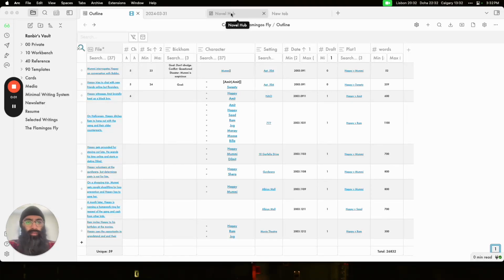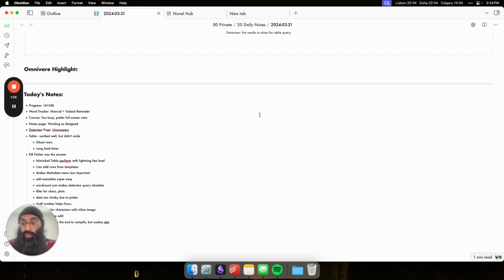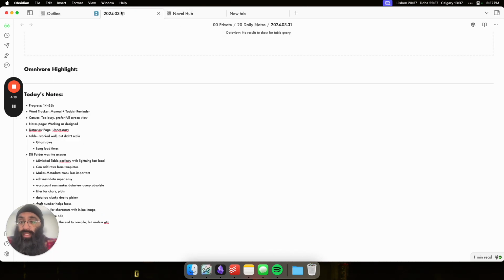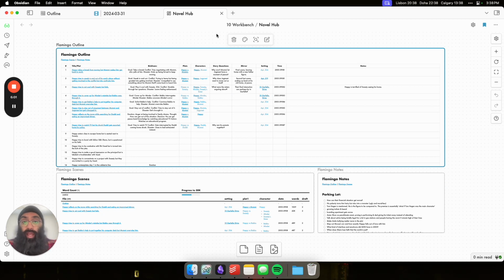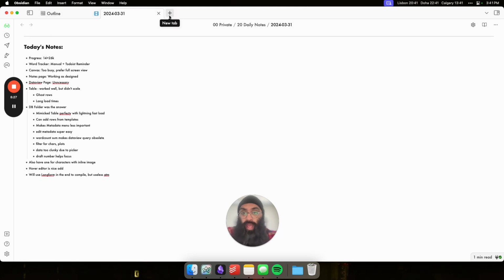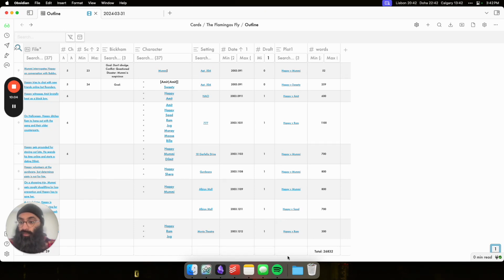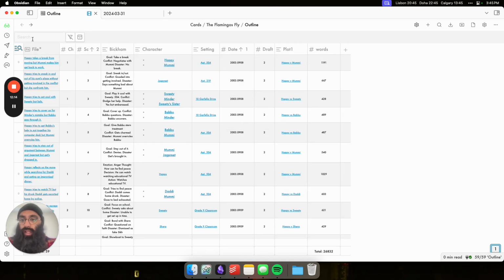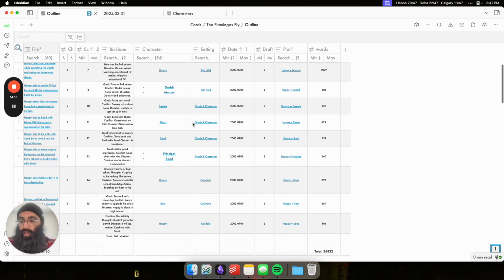Writing a Novel in OBSIDIAN: Vlog 2